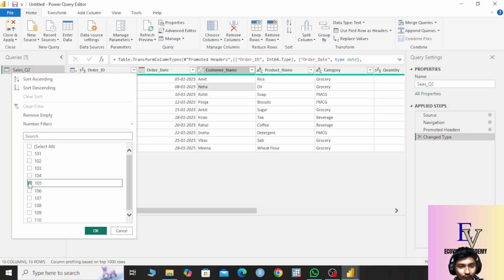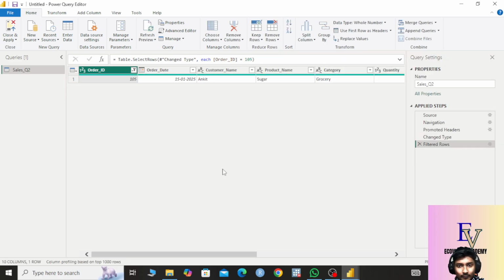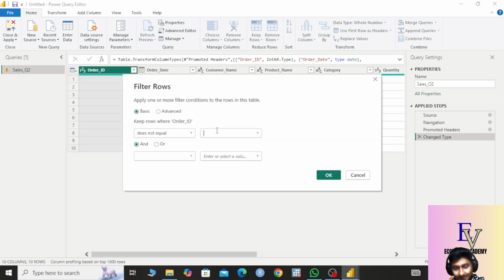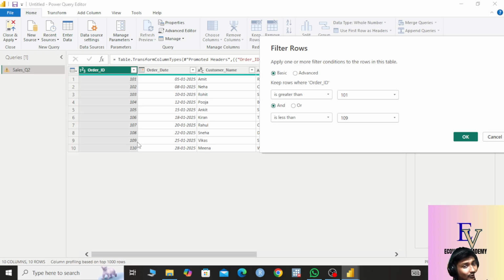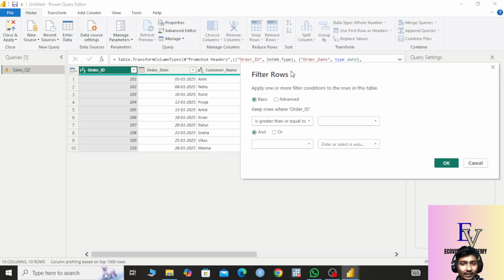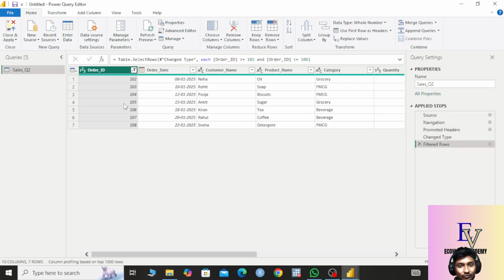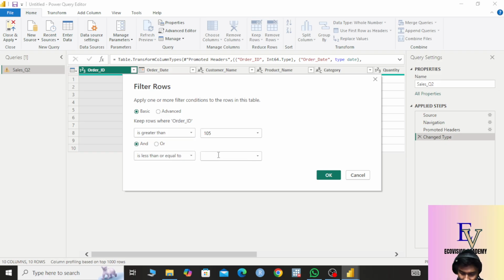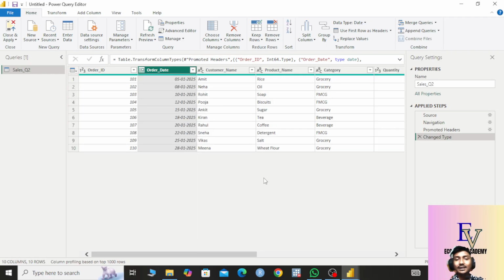20 Days of Power BI: Zero to Hero – Session 6 Advance Filtering Options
Join our 20 Days of Power BI – Zero to Hero journey and transform yourself from a complete beginner to an advanced Power BI professional. This structured program is designed to help you master data analysis, visualization, and dashboard creation step by step.

Over 20 days, you will learn:

Power BI fundamentals and interface navigation

Data importing and cleaning (Power Query)

DAX formulas from basic to advanced

Interactive dashboards and visual storytelling

Real-world business use cases and projects

Performance optimization and best practices

Whether you’re a student, working professional, or aspiring data analyst, this course will give you practical, hands-on experience to build powerful dashboards and confidently work with real-world data.

Start your journey today and become a Power BI expert in just 20 days! 🚀